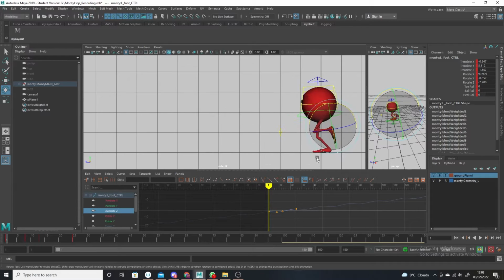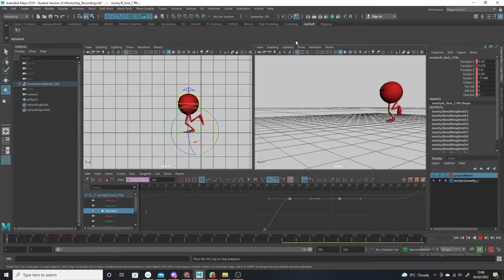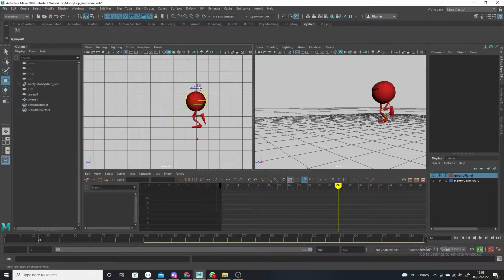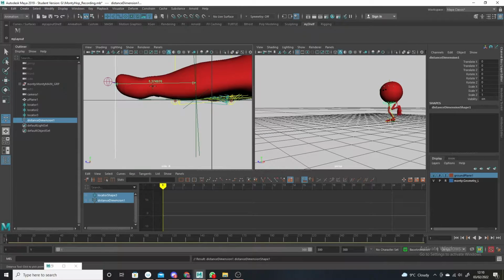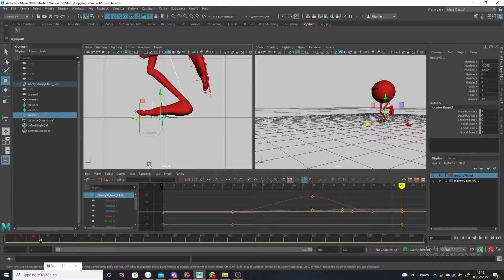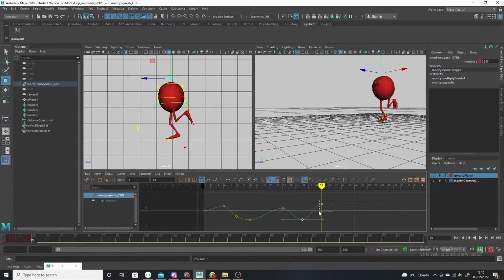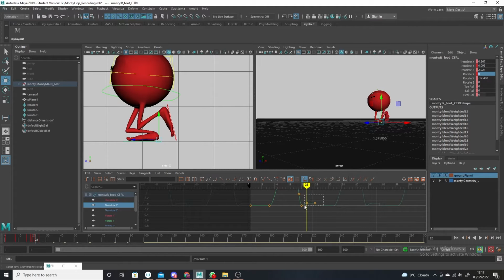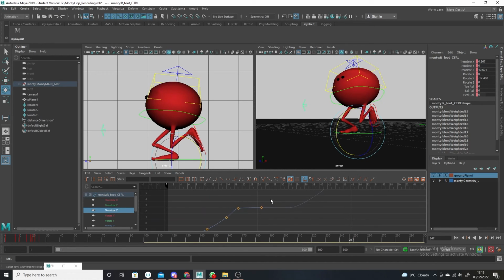Walk Cycle (Method Two - For Irregular Walks and Hops) Part 2